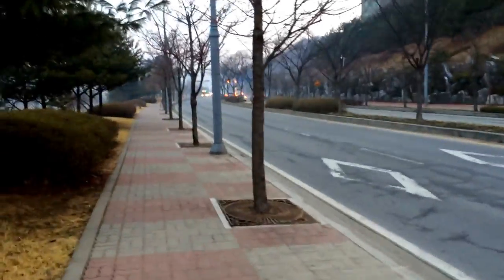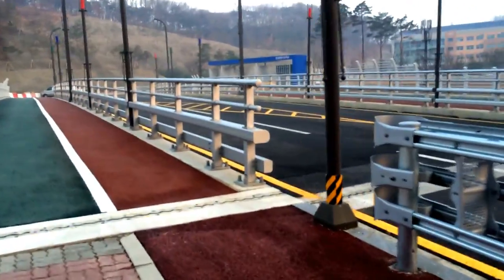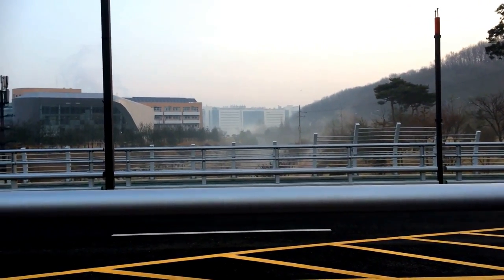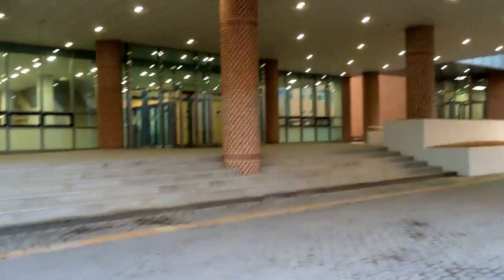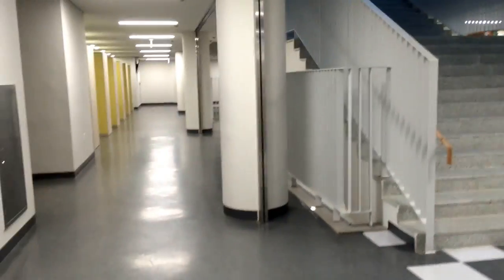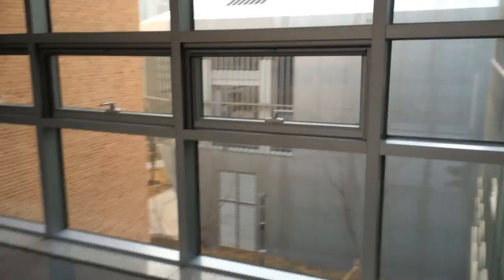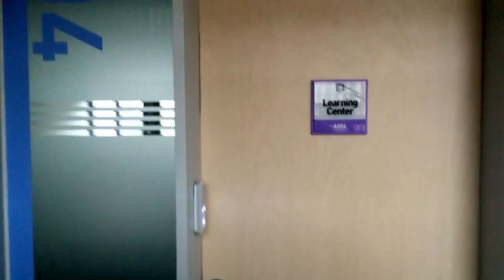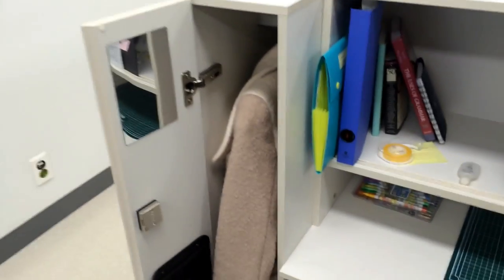A Teacher's Tour of a Korean High School in Asan, Korea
Here's a tour of some of the areas in my private high school in Korea! Note that this school is NOT the norm and most schools are not as new/fancy/awesome as mine. This is Chungnam Samsung High School, the first year it was open. It's located in Asan, South Korea, which is south of Seoul by 40 minutes on high speed train.